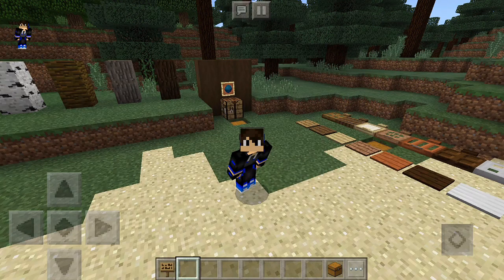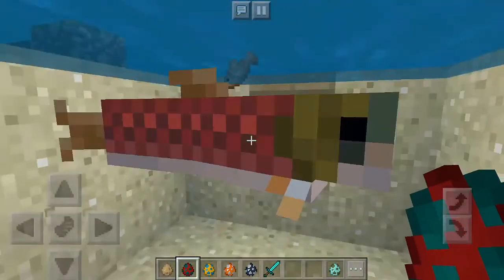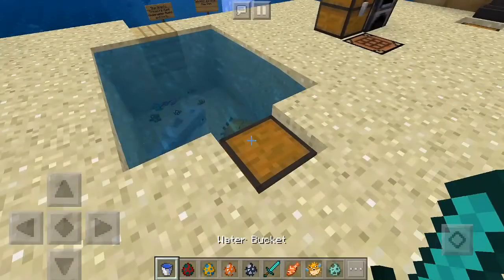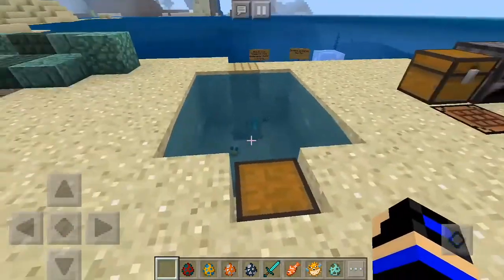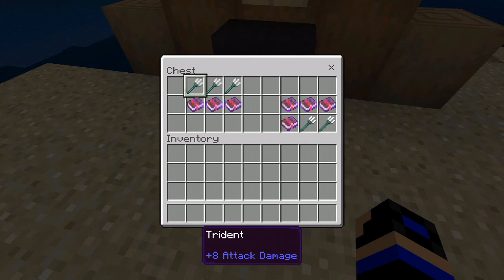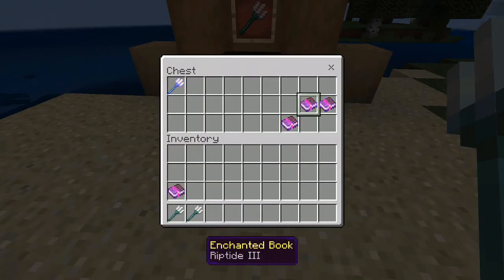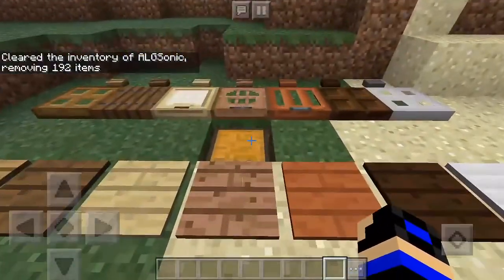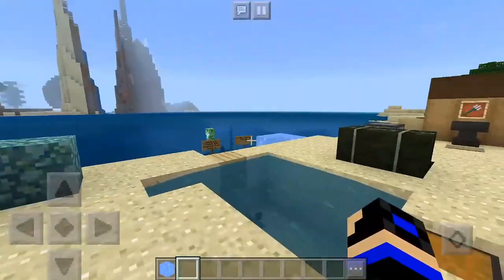Minecraft 1.4.1 Review & Out Now!! (Awesome New Features!!) - Update - Minecraft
What's up guys! New update for the bedrock version is out now, after a very long time of waiting; it's the aquatic update! It's one of my favorite updates, what about you?